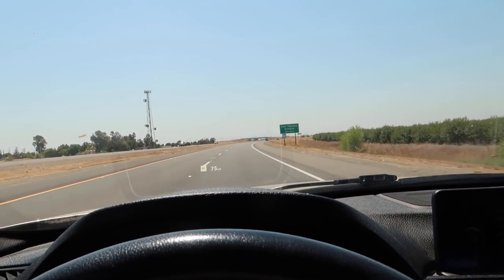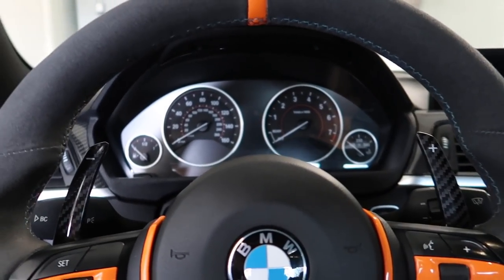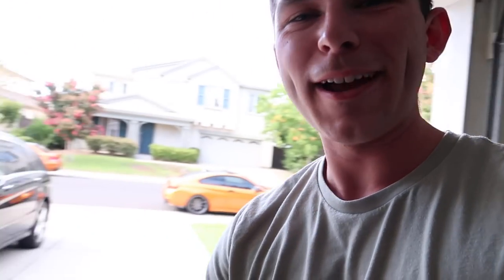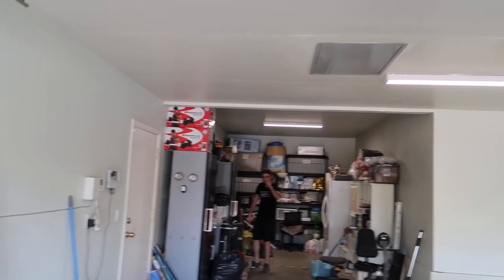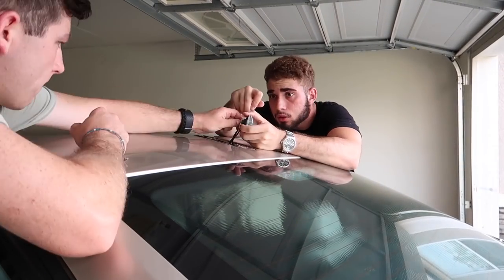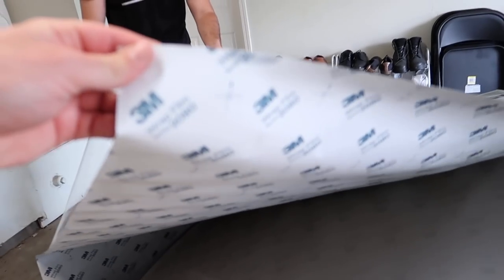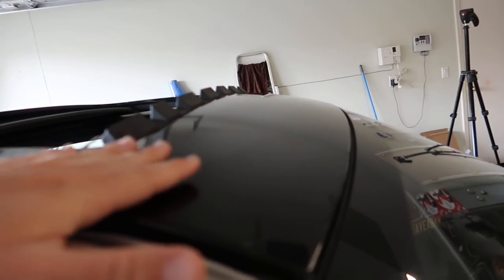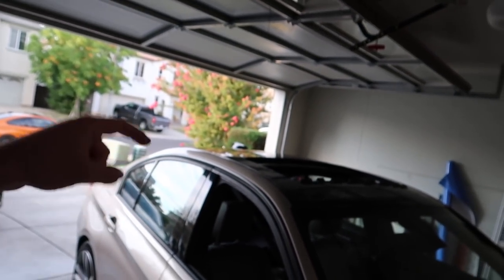BEST $60 MOD FOR ANY CAR!!! (ROOF WRAP)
Hey, what's up, guys! I think this is one of the best budget mods you can do to your car! What other mods would you guys do for $60 or less???

LINK TO THE WRAP I USED

Main Photography camera
Photography lens

BEST BUDGET MOD FOR YOUR CAR!
SUPER EASY MODS FOR YOUR CARS